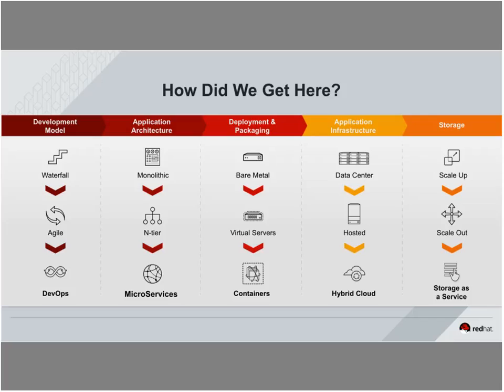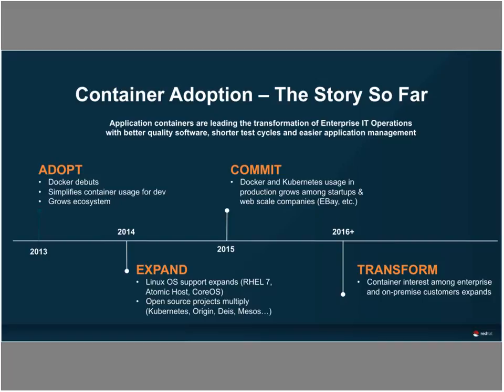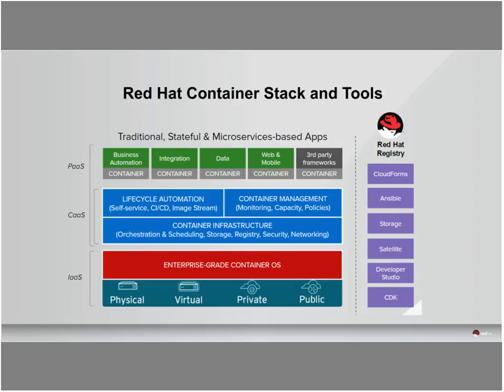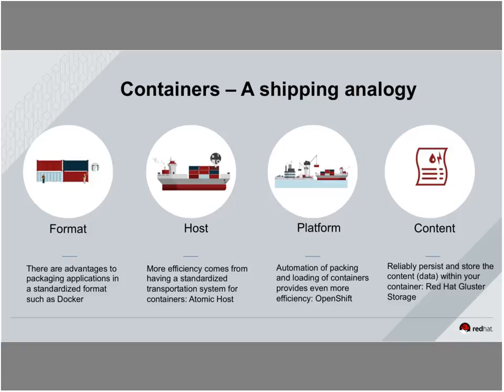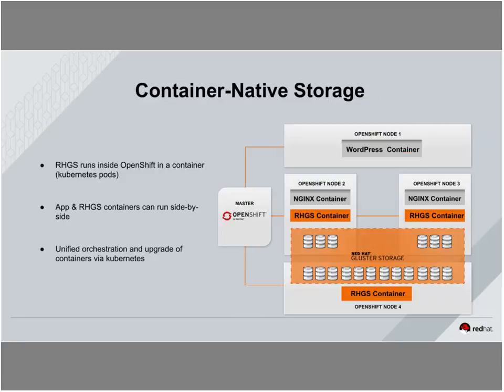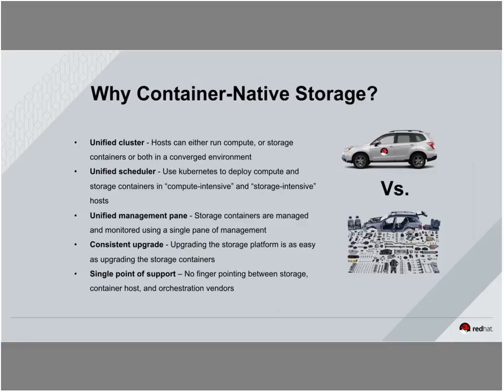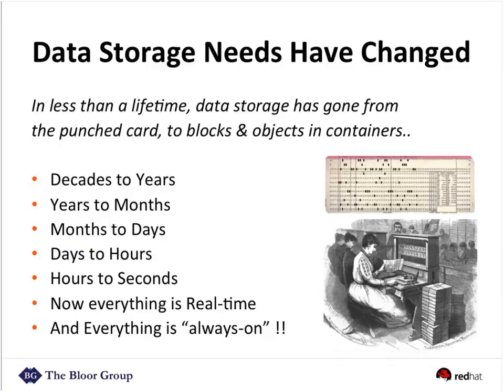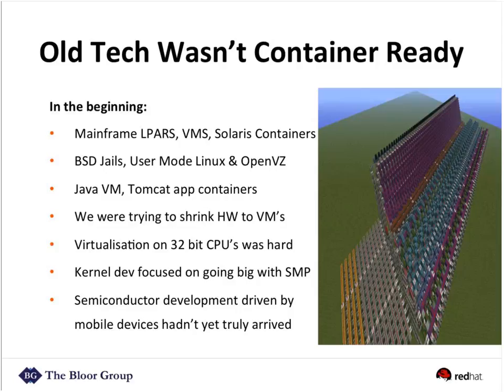A Tight Ship How Containers and SDS Optimize the Enterprise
The Briefing Room with Dez Blanchfield and Red Hat

Think of containers as the drones of modern computing. They're small, agile, and can carry a significant payload. In many ways, they represent the fruition of the last two major paradigm shifts in enterprise software: SOA and virtualization. However, for companies to fully leverage this innovative approach, a persistent storage platform is needed that is as flexible and scalable as containers themselves.

Register for this episode of The Briefing Room to hear Bloor Group Data Scientist Dez Blanchfield, who will explain the significance of container technology, and the relevance of software-defined storage (SDS) in a constantly evolving IT world. He'll be briefed by Steve Watt and Sayan Saha of Red Hat, who will demonstrate how open-source technology can help organizations take advantage of this brave new world of enterprise computing. They will explain how containers are the next step in the evolution of the operating system, and why SDS is now the optimal solution.